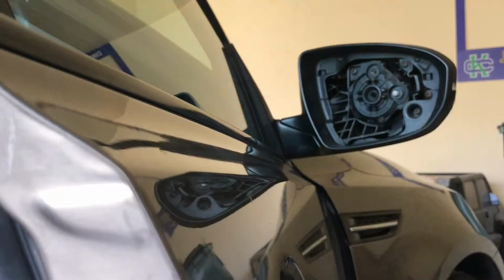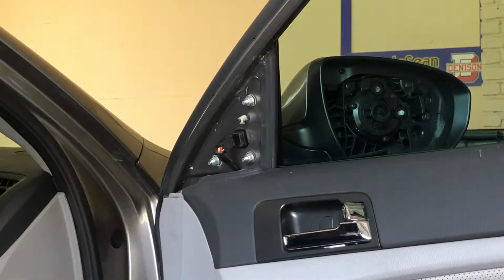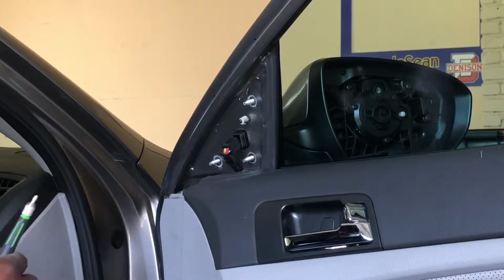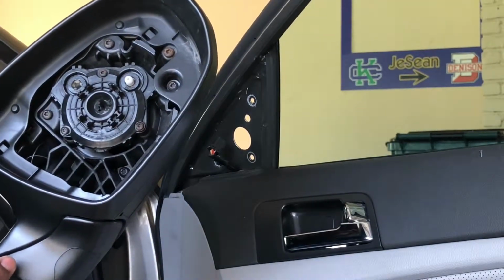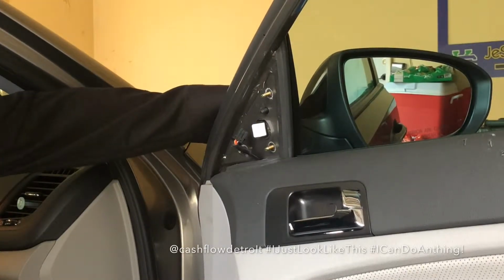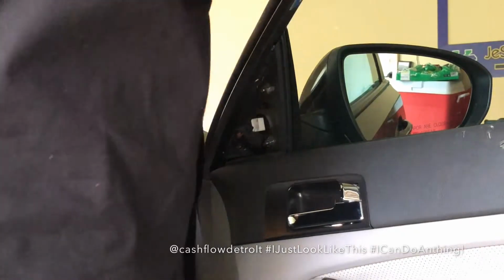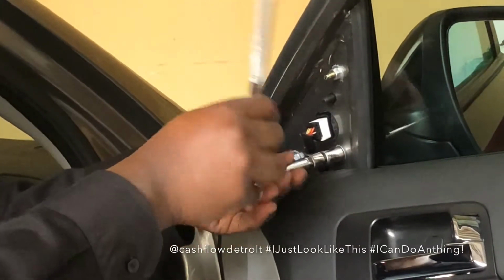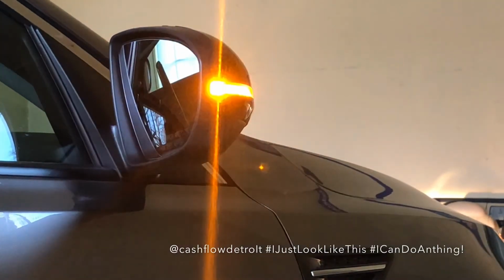Side Mirror Replacement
Before my interest in real estate I was an Automotive Enthusiast.